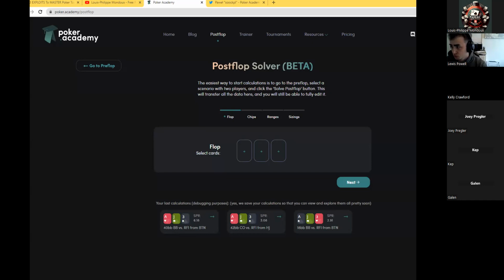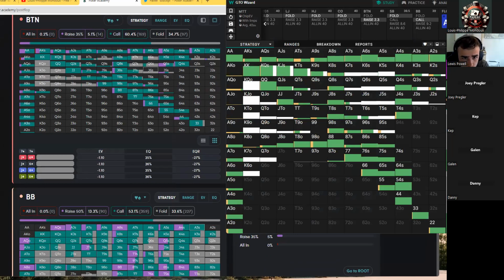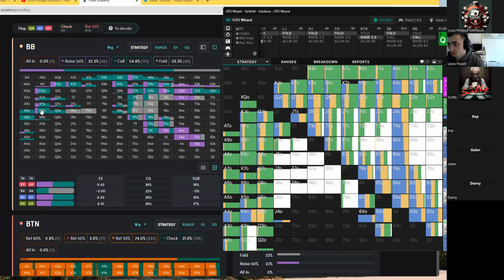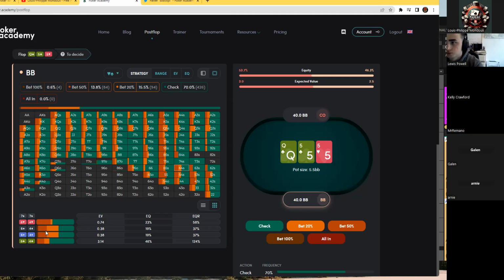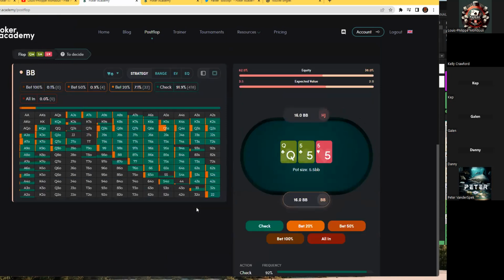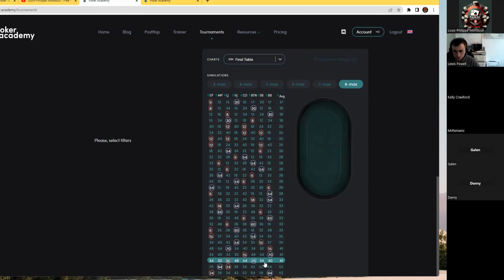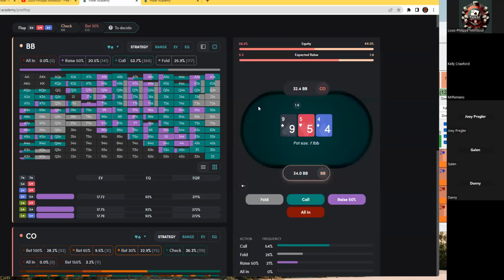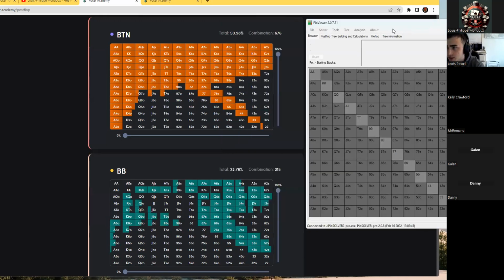We try out the brand new ICM POST FLOP SOLVER from PREFLOP ACADEMY - Poker Coaching Study Session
PokerCoaching.com has made a significant impact on the online poker community by offering some of the best poker coaching services available. With an impressive team of top-level coaches, including Jonathan Little, Bert Stevens, Michael Acevedo, Justin Saliba, Matt Affleck, Brock Wilson, James Romero, Jonathan Jaffe, and Tristan Wade, PokerCoaching.com has established itself as a premier destination for poker players seeking to improve their skills.

Jonathan Little, a two-time World Poker Tour champion, is the founder of PokerCoaching.com and one of its top coaches. He has authored several poker books, including "Mastering Small Stakes No-Limit Hold'em" and "Strategies for Beating Small Stakes Poker Tournaments," which have helped many poker players improve their game. With over $7 million in lifetime tournament winnings, Little has a wealth of experience to share with his students.

Bert Stevens, also known as "girafganger7," is a well-known high-stakes online poker player and coach. He has been one of the most successful players in online poker history, with over $10 million in lifetime earnings. Stevens is known for his analytical approach to the game and his ability to break down complex situations in a way that is easy for his students to understand.

Michael Acevedo, a professional poker player and coach, is another top coach at PokerCoaching.com. He is the author of "Modern Poker Theory," a groundbreaking book that has been praised for its depth and insight into the game. Acevedo's coaching focuses on advanced poker theory and the use of software tools to improve decision-making.

Justin Saliba, a professional poker player and coach, has a wealth of experience in both live and online poker. He has over $1 million in lifetime tournament winnings and has worked with some of the top players in the game.

Matt Affleck, a professional poker player and coach, is known for his deep runs in major tournaments, including the World Series of Poker Main Event. He has over $3 million in lifetime tournament winnings and has been coaching poker players for over a decade. Affleck's coaching focuses on the fundamentals of the game, including hand reading, position, and bet sizing.

Brock Wilson, a professional poker player and coach, has been playing poker for over a decade. He has over $2 million in lifetime tournament winnings and has worked with some of the top players in the game. Wilson's coaching focuses on exploiting opponents and developing a winning strategy in different game formats.

James Romero, a professional poker player and coach, has over $5 million in lifetime tournament winnings. He has been playing poker for over a decade and has coached players at all levels. Romero's coaching focuses on the mental game and helping players to develop a winning mindset.

Jonathan Jaffe, a professional poker player and coach, has over $3 million in lifetime tournament winnings. He has been playing poker for over a decade and has worked with some of the top players in the game. Jaffe's coaching focuses on advanced poker strategy, including game theory and hand analysis.

Tristan Wade, a professional poker player and coach, has over $3 million in lifetime tournament winnings. He has been playing poker for over a decade and has coached players at all levels. Wade's coaching focuses on the mental game and developing a winning strategy in different game formats.

PokerCoaching.com offers a wide range of coaching services, including one-on-one coaching, group coaching, and video training courses. Whether you are a beginner or an experienced player, there is a coaching program that can help you improve your game. The coaches at PokerCoaching.com are some of the best in the business